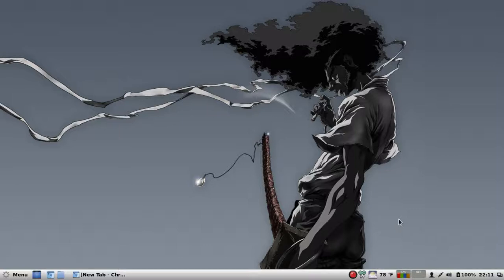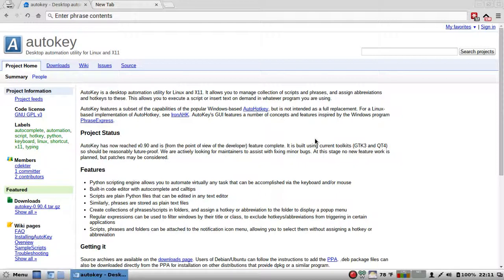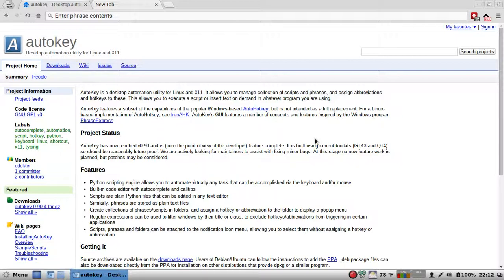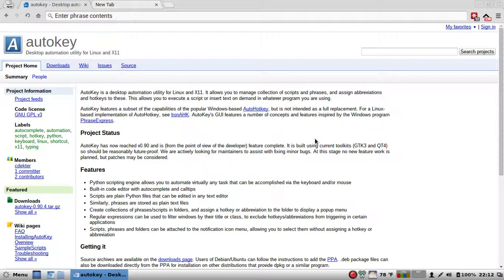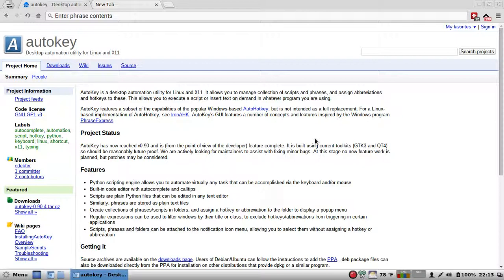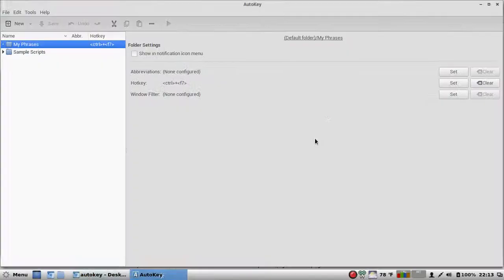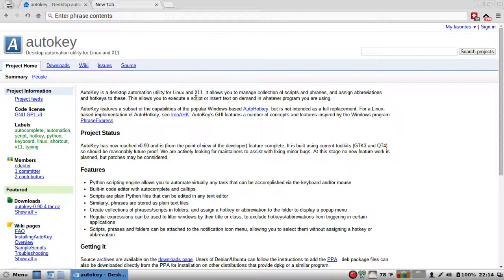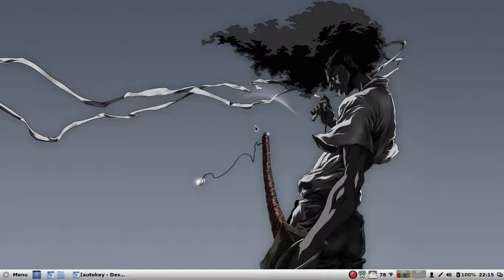Autokey: Desktop automation utility for Linux and X11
AutoKey is a desktop automation utility for Linux and X11. It allows you to manage collection of scripts and phrases, and assign abbreviations and hotkeys to these. This allows you to execute a script or insert text on demand in whatever program you are using.

AutoKey features a subset of the capabilities of the popular Windows-based AutoHotkey, but is not intended as a full replacement. For a Linux-based implementation of AutoHotkey, see IronAHK. AutoKey's GUI features a number of concepts and features inspired by the Windows program PhraseExpress.

Features
Python scripting engine allows you to automate virtually any task that can be accomplished via the keyboard and/or mouse
Built-in code editor with autocomplete and calltips
Scripts are plain Python files that can be edited in any text editor
Similarly, phrases are stored as plain text files
Create collections of phrases/scripts in folders, and assign a hotkey or abbreviation to the folder to display a popup menu
Regular expressions can be used to filter windows by their title or class, to exclude hotkeys/abbreviations from triggering in certain applications
Scripts, phrases and folders can be attached to the notification icon menu, allowing you to select them without assigning a hotkey or abbreviation